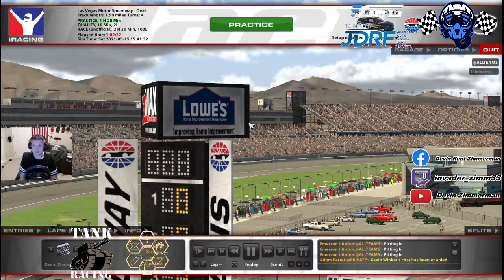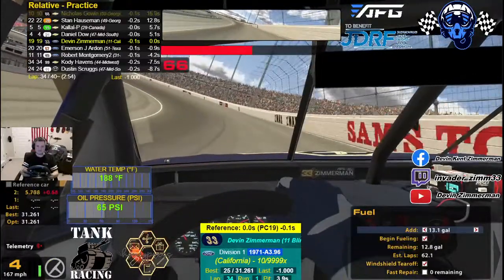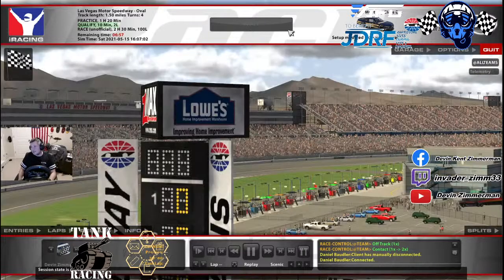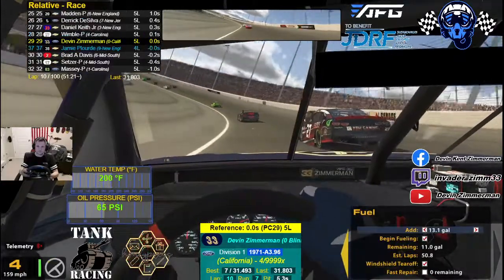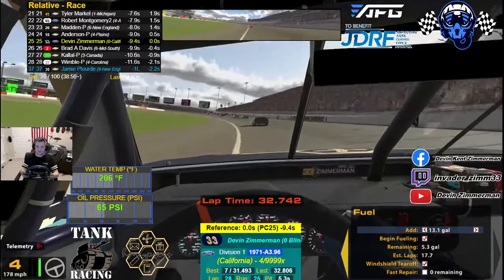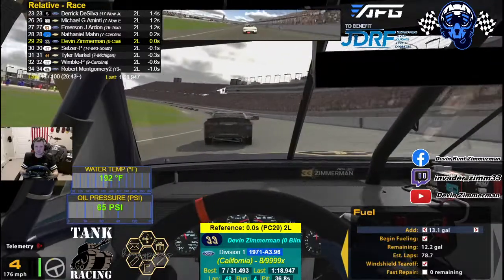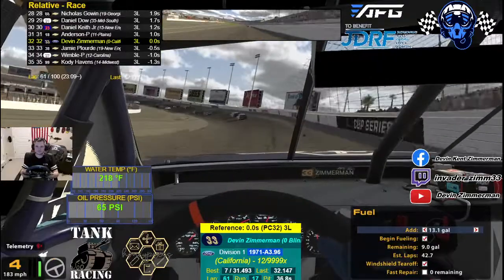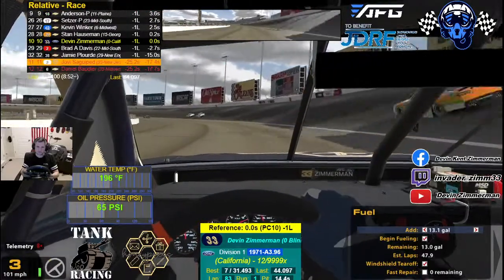SRN at Las Vegas, Devin Zimmerman (in-car)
Devin Zimmerman driving the Honeypress / Air Force Gaming #33 Mustang benefitting Juvenile Diabetes Research Foundation (JDRF). Thank you for tuning into my stream. If you would like to know more about JDRF and Type 1 Diabetes Research please go to JDRF.org. There you can learn and support JDRF's effort to support those with Type 1 Diabetes and ultimately find a cure!
Also, would like to give credit to Purple Planet for allowing streams like myself to have music for our projects.
Track 1: Going Higher by Ben Sound
Track 3: Full Send by Devin Zimmerman (DJ Zimm)